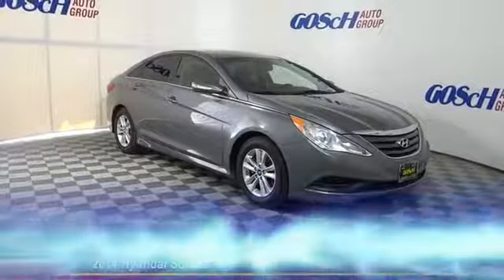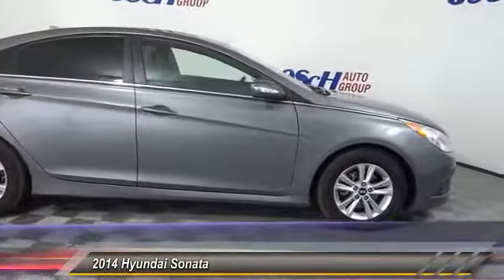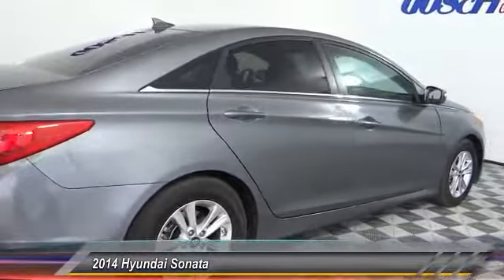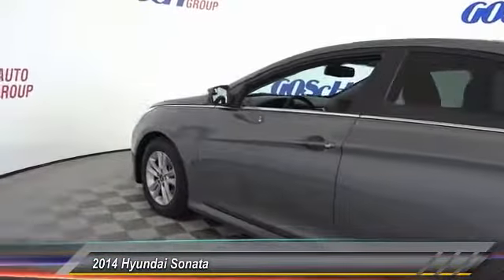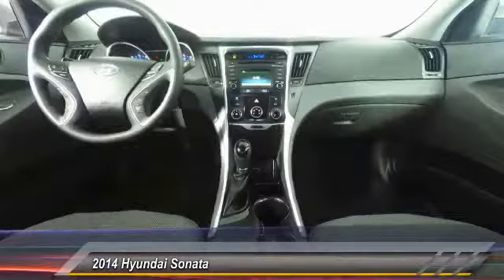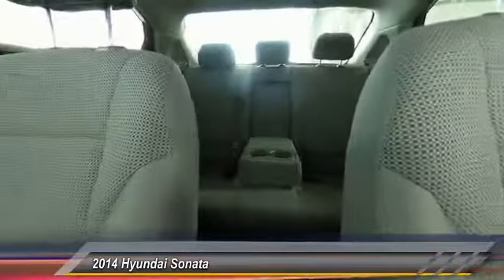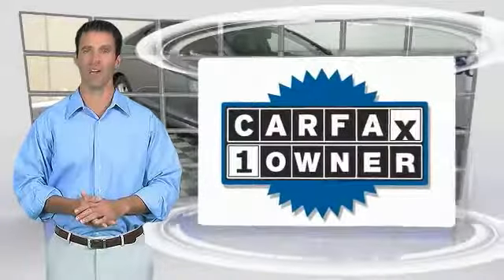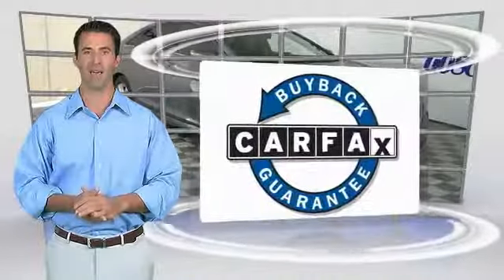2014 Hyundai Sonata HEMET BEAUMONT MENIFEE PERRIS LAKE ELSINORE MURRIETA 509041BO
2014 Hyundai Sonata 4DR SDN 2.4L AUTO GLS

GOSCH FORD HEMET PROUDLY SERVING HEMET, BEAUMONT, MENIFEE, PERRIS, LAKE ELSINORE, MURRIETA, AND SURROUNDING SOUTHERN CALIFORNIA LOCATIONS. THIS GRAY 2014 Hyundai SONATA IS EQUIPPED WITH A Engine: 2.4L GDI 4-Cylinder, AUTOMATIC TRANSMISSION, AND RECEIVES AN ESTIMATED 24 City/35 Hwy MPG. GOSCH FORD HEMET 150 CARRIAGE CIRCLE HEMET CA 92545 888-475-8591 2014 Hyundai SONATA 4DR SDN 2.4L AUTO GLS You can find this 2014 Hyundai Sonata GLS and many others like it at Gosch Auto Group. This vehicle is loaded with great features, plus it comes with the CARFAX BuyBack Guarantee. Start enjoying more time in your new ride and less time at the gas station with this 2014 Hyundai Sonata. You could keep looking, but why? You've found the perfect vehicle right here. More information about the 2014 Hyundai Sonata: The Hyundai Sonata stands out among mid-size sedans for offering one of the most generous sets of standard features. While most of its competition-- which includes the likes of the Ford Fusion, Chevrolet Malibu, Toyota Camry, Nissan Maxima and Honda Accord --have been fully redesigned in the past couple of years, the Sonata is fully on par with those models. In usable interior space, cargo space, and ride comfort, the Sonata is a step ahead of many of its mid-size rivals. The Sonata has one of the best turning circles in its class, Hyundai points out; and for those who place a greater weight on fuel efficiency, there's a Sonata Hybrid that achieves EPA ratings of 38 mpg city, 40 highway. Interesting features of this model are refined look for 2014, passenger and cargo space, generous standard-feature set, smooth ride, and Fuel-efficient powertrains Please contact the Gosch Auto Group for more information. Stock #: 509041BO | VIN: 5NPEB4AC8EH811992 | 2014 Hyundai Sonata 4dr Sdn 2.4L Auto GLS Gosch Ford Hemet